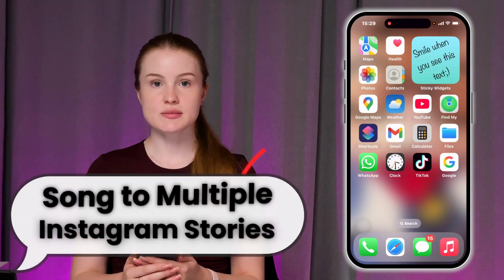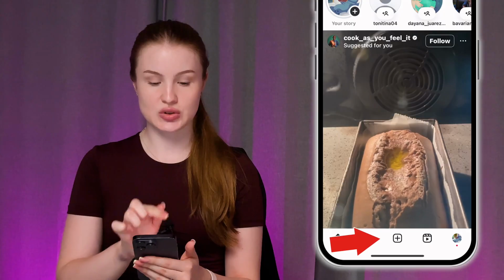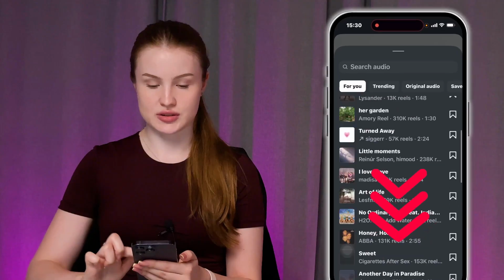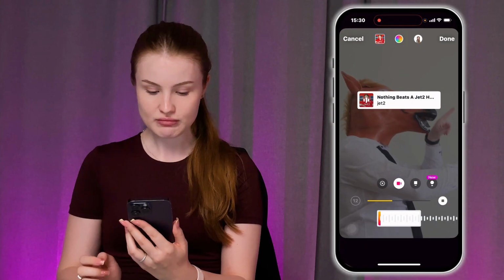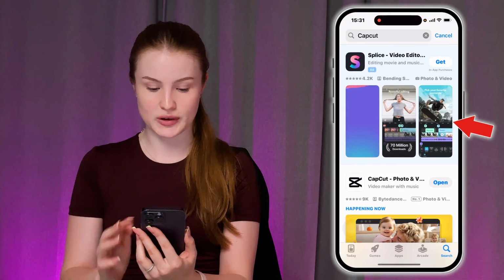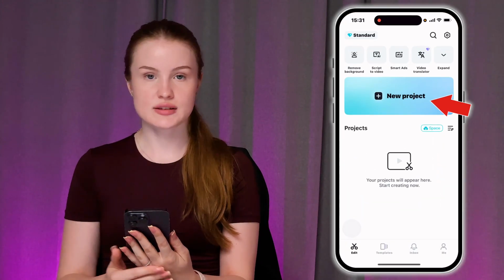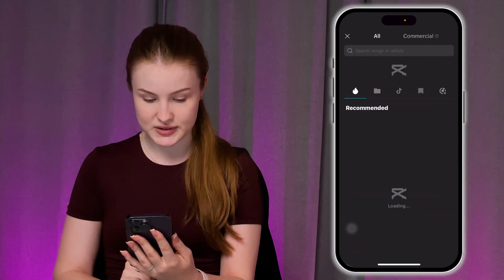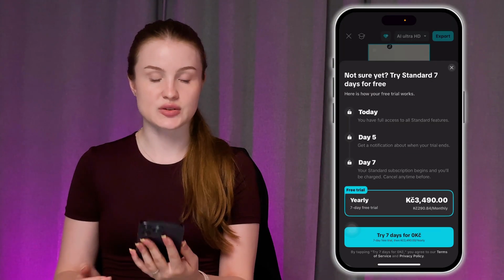How To Add the SAME Song to Multiple Instagram Stories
Want to add the same song across multiple Instagram Stories? In this full video tutorial, I’ll show you the easiest and fastest way to make all your Story clips use the same music track—perfect for travel montages, vlogs, aesthetic edits, and more.

This guide covers both iPhone and Android using Instagram’s latest 2025 update.

In this video you’ll learn:
How to add music to a single Instagram Story
How to apply the SAME song to multiple Story clips
How to match timing so the music plays seamlessly
How to upload multiple clips with music already synced

Bonus tip: using third-party apps for full control